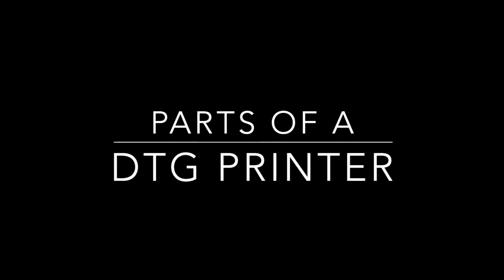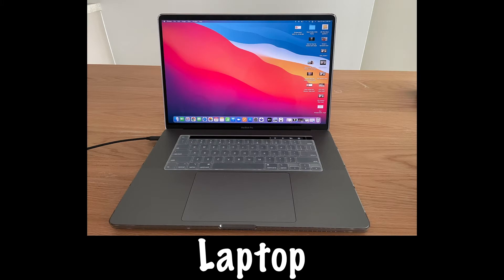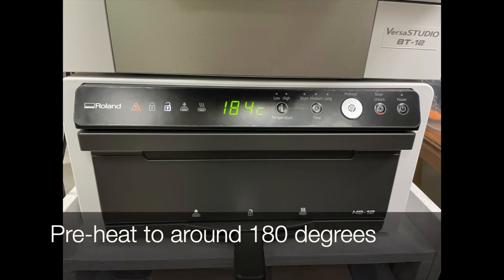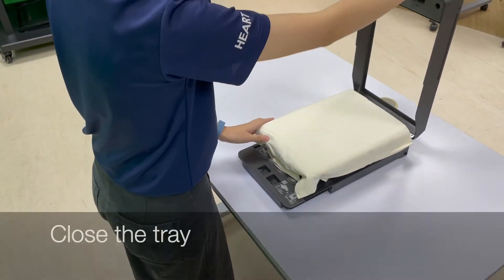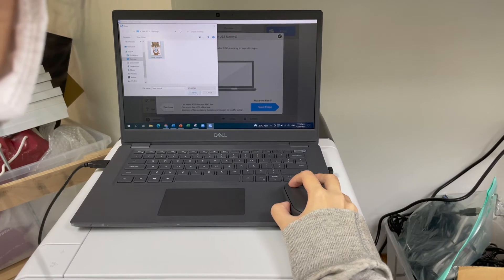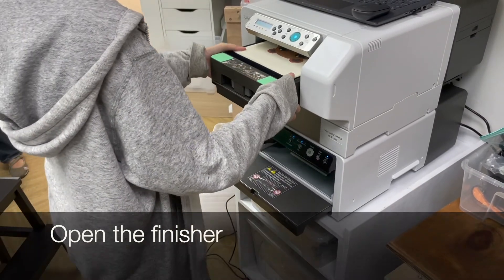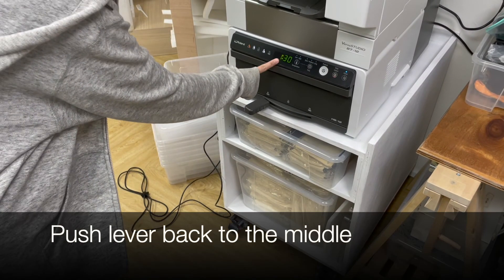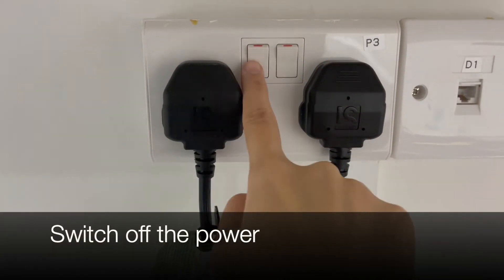Using the DTG printer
Instructional video on how to use the Direct-To-Garment (DTG) printer